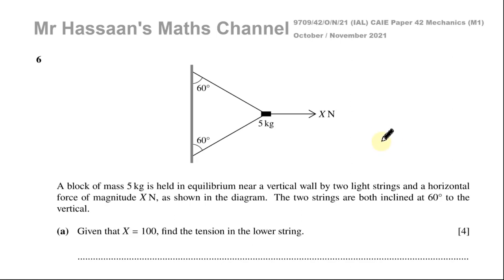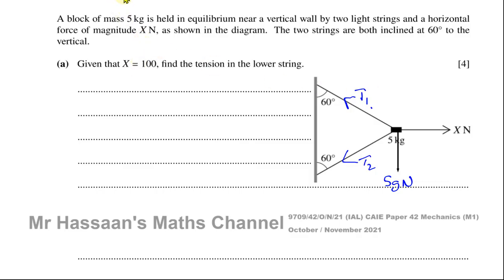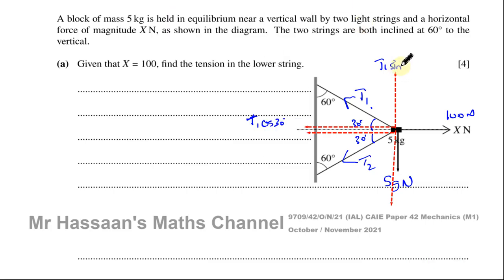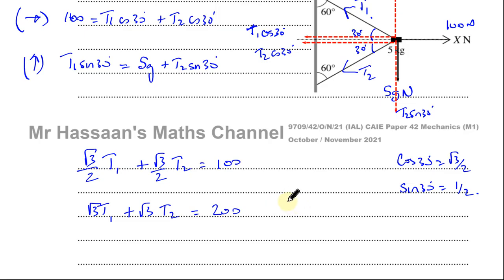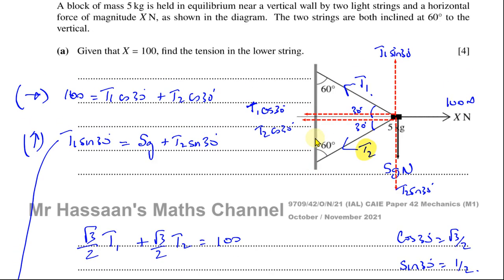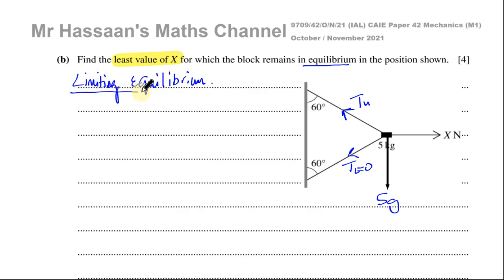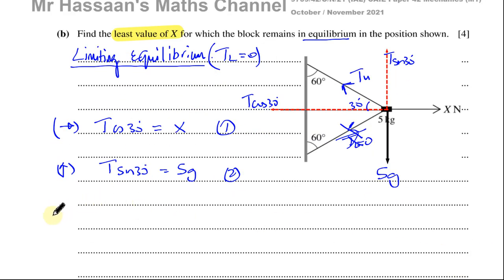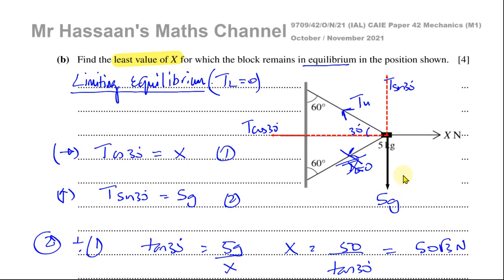M1 (CAIE) 9709/O/N/42/21, Nov 2021, Q6, Statics, Limiting Equilibrium